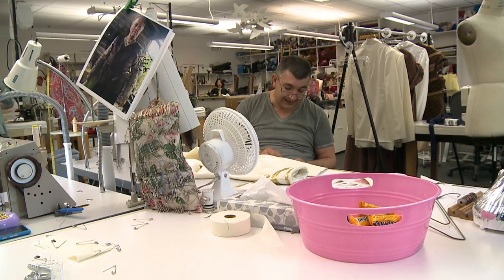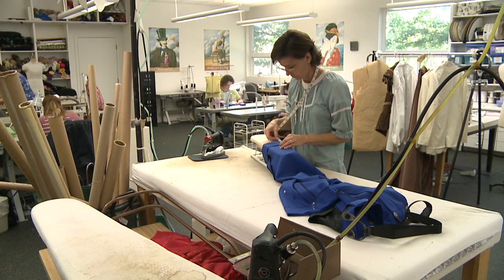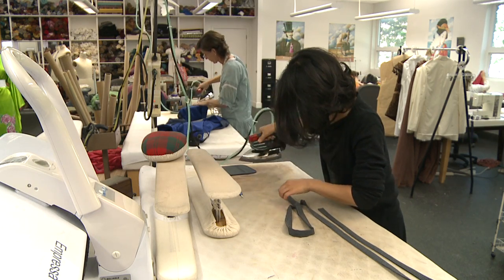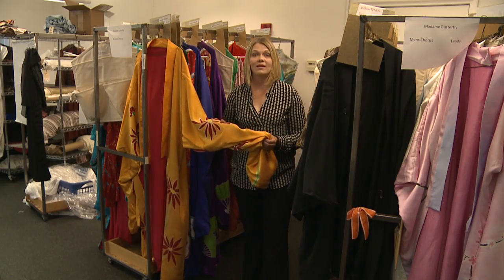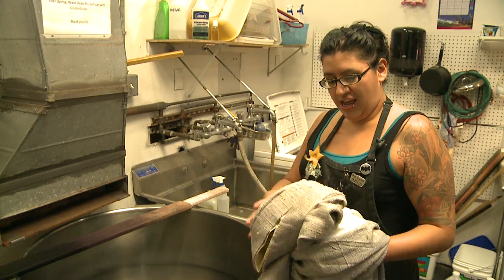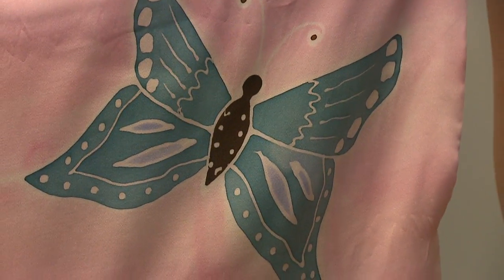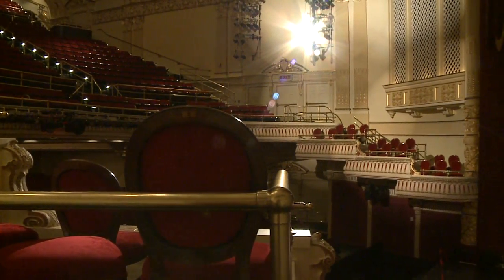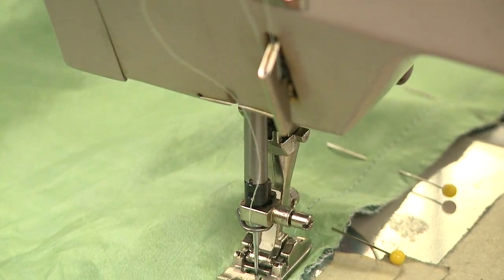Madame Butterfly Costume Design (5 p.m.)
Ashton Goodell
Copyright: KSTU-TV